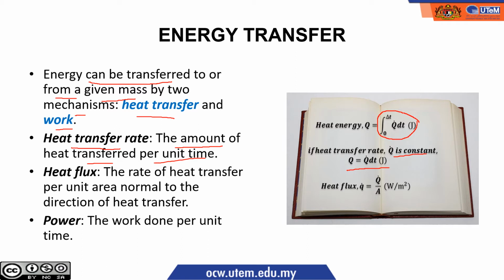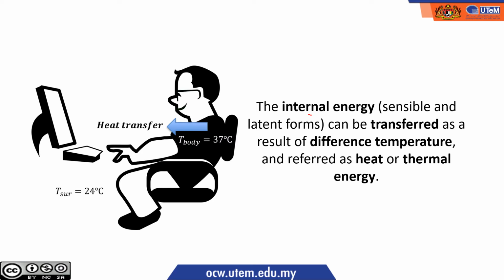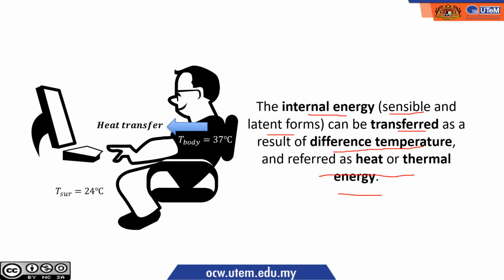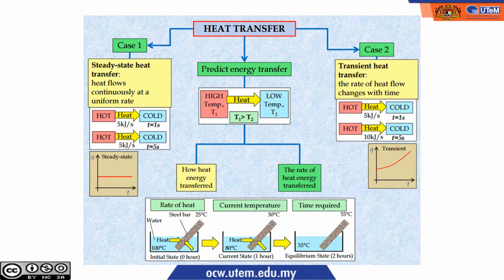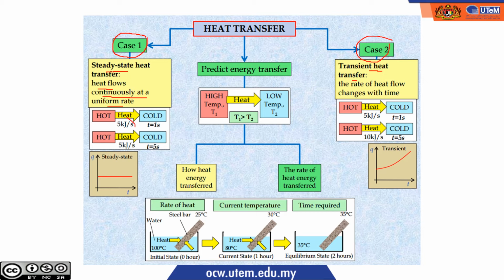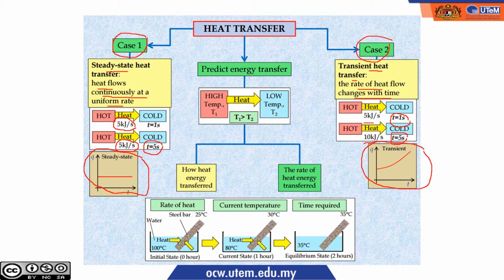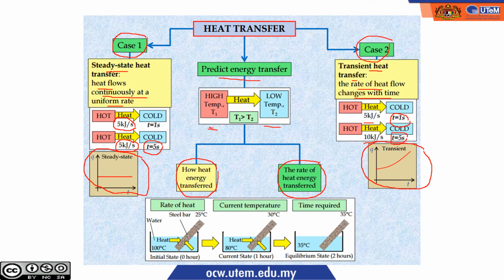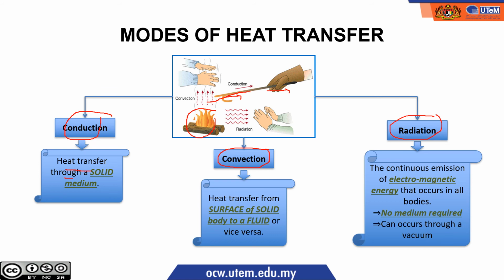CH6 Introduction to heat transfer Part 2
Video to replace lecture for Chapter 6 Intro to Heat Transfer